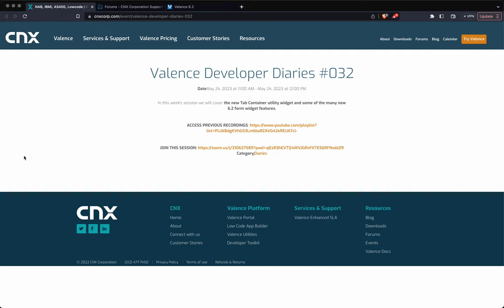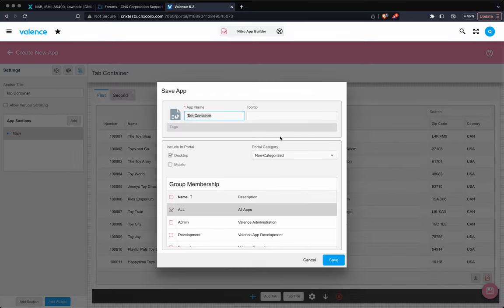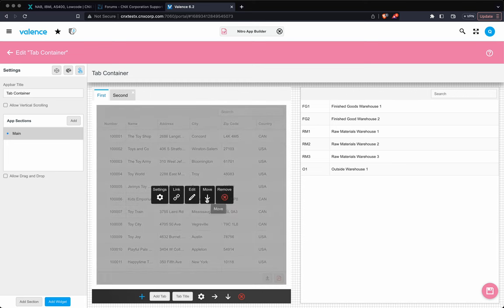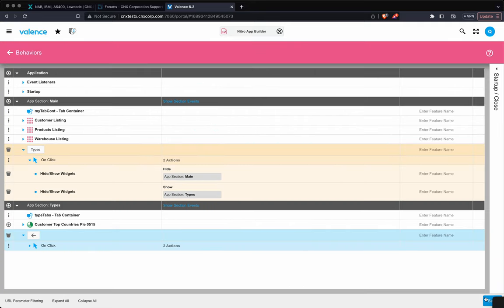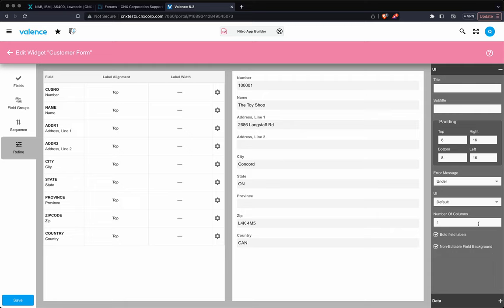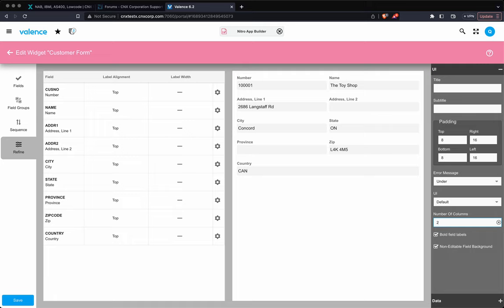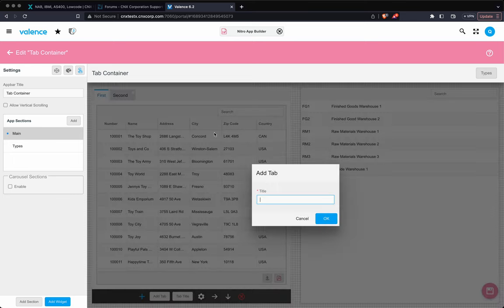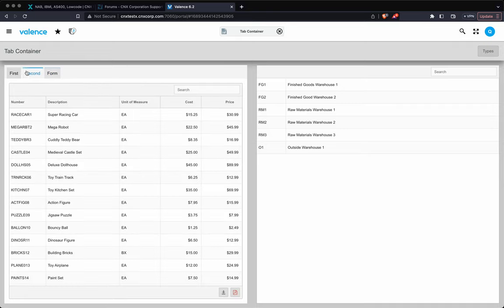Valence Developer Diaries #032 - New Valence 6.2 features including Tab Container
In this month's session we covered the new Tab Container utility widget and some of the many new 6.2 form widget features

01:00 - Creating an app - Tab Container
01:45 - Adding a widget to a tab container
02:30 - Creating an app with two tabs
02:45 - Linking App Variables to the tab container
03:45 - Adding multiple widgets to the tab
04:35 - Multiple tab containers
05:30 - Setting up behaviors - switching sections, loading data
07:20 - Adding multiple widgets within a tab panel
08:30 - Creating a form - New Features: Non-Editable Field Background, Bold field labels and Number of Columns explained
10:00 - Form - Span Columns
12:00 - Form - Field Groups setup next to each other
14:00 - Form - Editable vs Non-editable fields, setting to Read Only